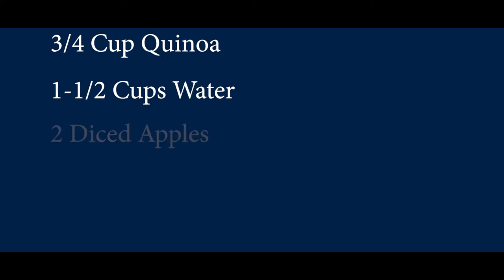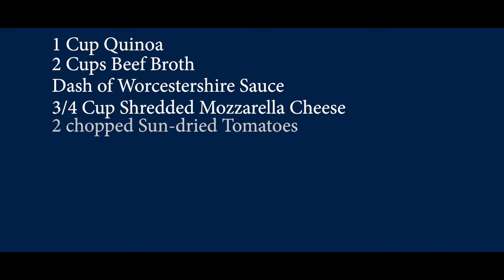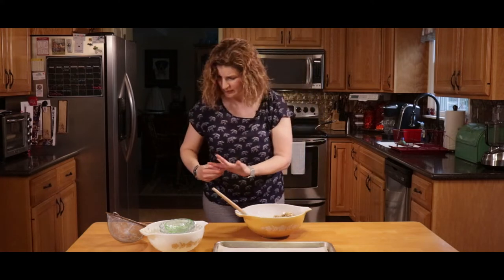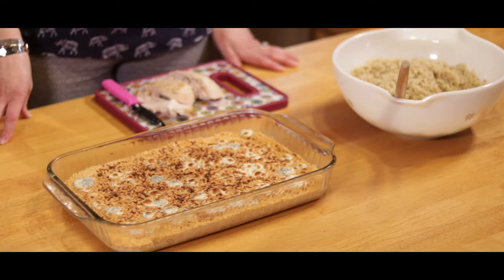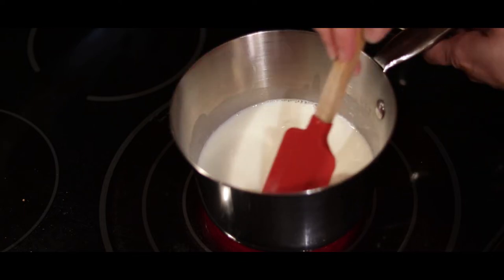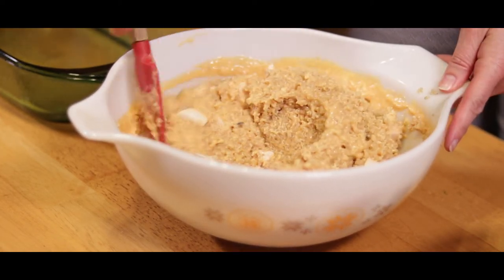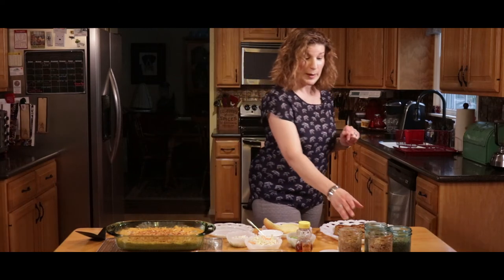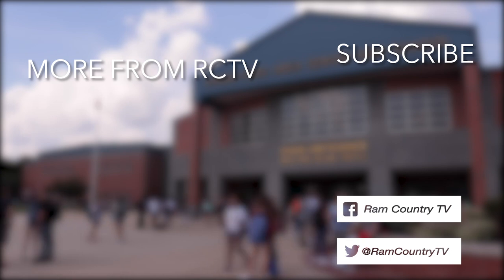Ram Kitchen - Quinoa